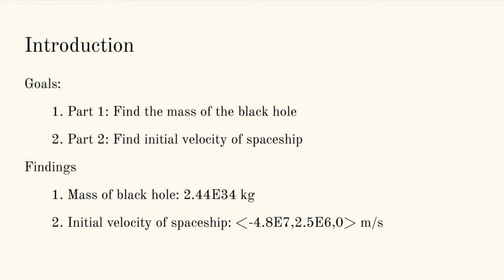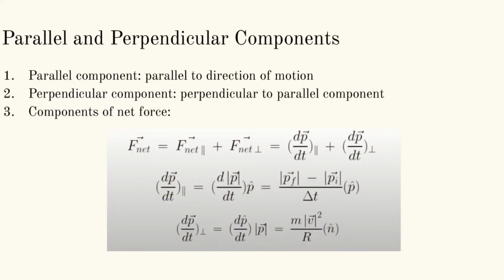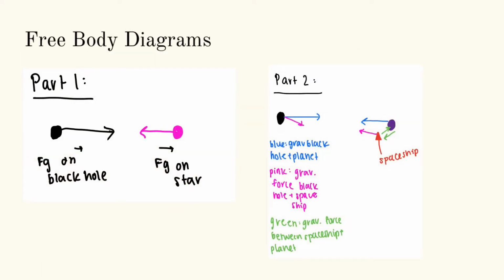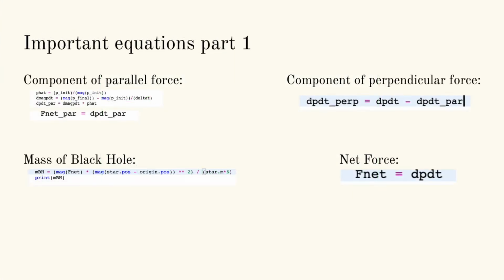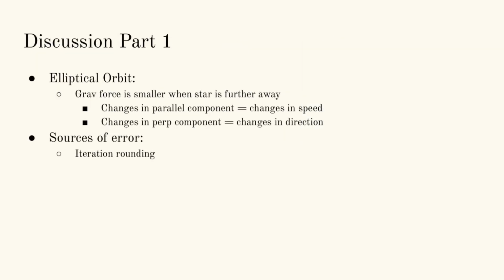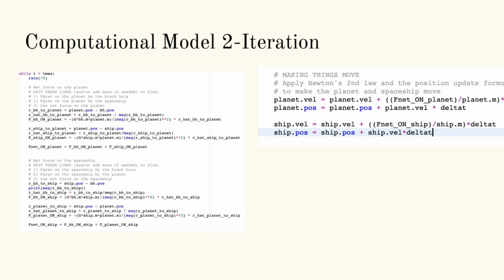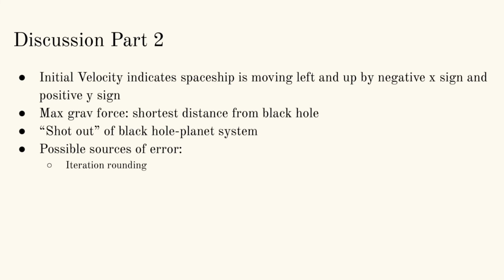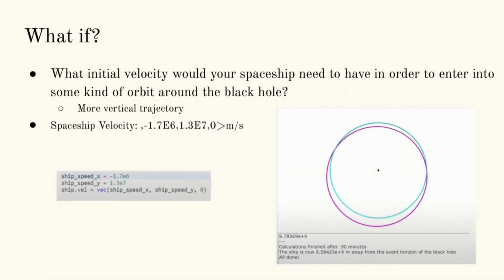Madi Gaines Phys 2211 lab 3 black hole